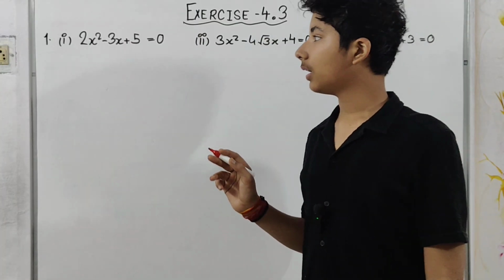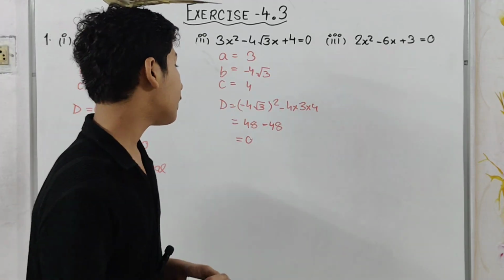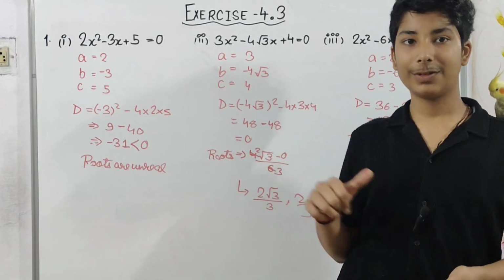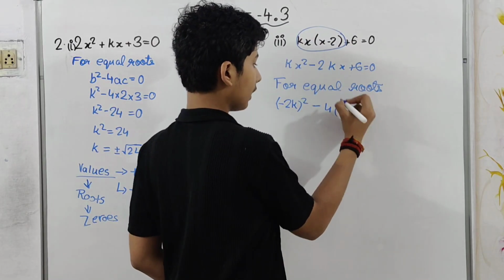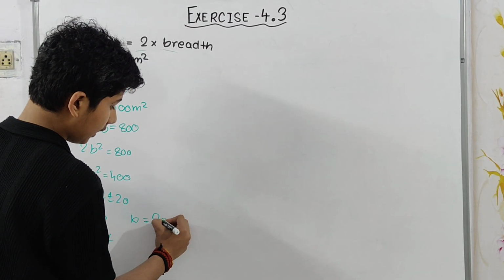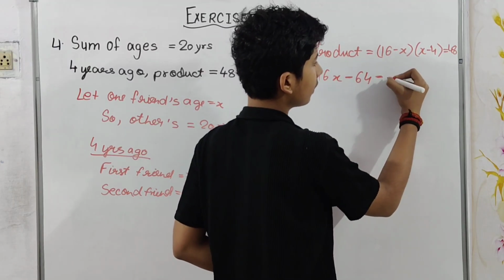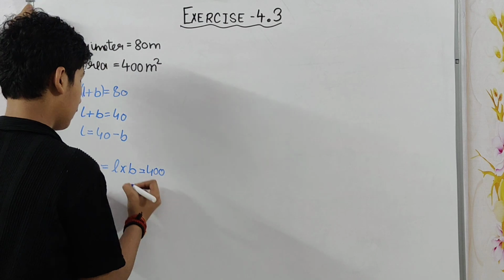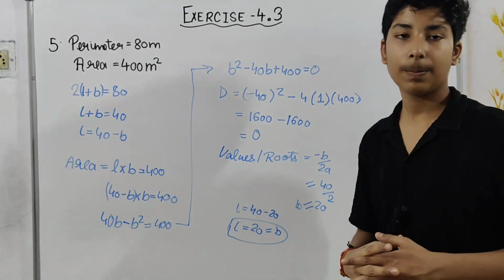Ex 4.3 Quadratic Equations 🔥 | Class 10 Maths | Easy Method | CBSE | EASY TRICKS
In this video, we solve Exercise 4.3 (Part 2) of Quadratic Equations from Class 10 Maths in a very easy and step-by-step method. 📘✨
If you find quadratic equations difficult, this video will help you understand the concept clearly and solve the questions quickly for exams.
This video is helpful for:
✔ Understanding easy methods to solve quadratic equations
Watch till the end to learn the simple tricks and clear explanations. 👍
📚 Chapter: Quadratic Equations
📖 Exercise: 4.3 (Part 2)
🎯 Level: Class 10 Maths (NCERT)